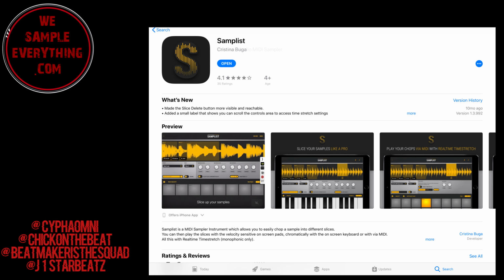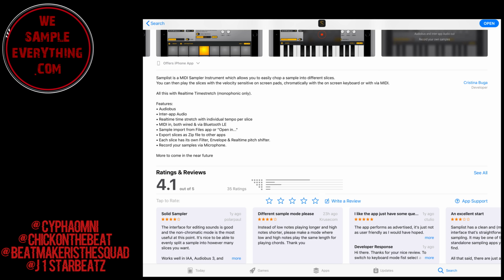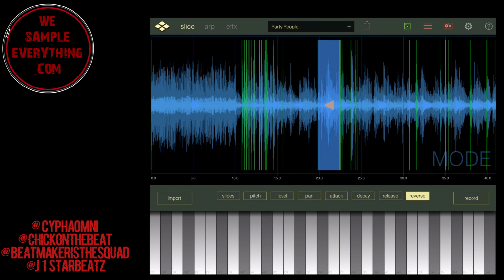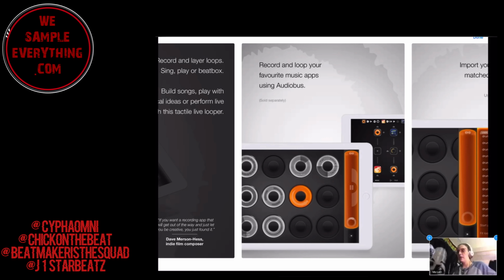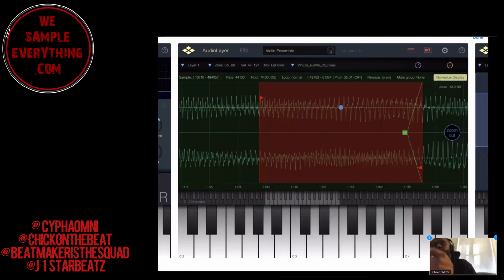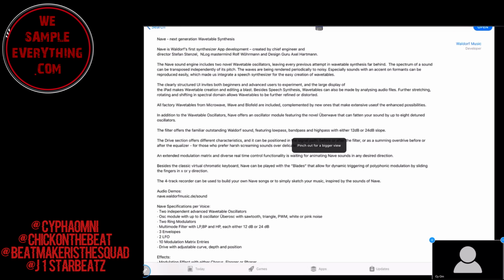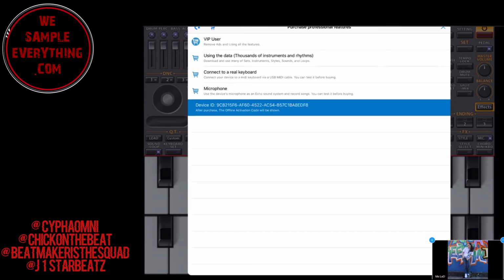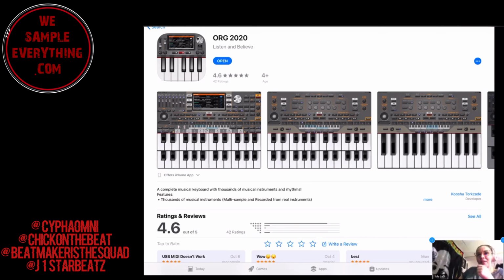Whats In Your IPad Podcast ep 12 (sampler apps Samplist,ReSlice,Audiolayer)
Today’s topic, Sampler apps such as samplist reslice audiolayer & a couple others loopy 4pockets nave org2020 sugarbytes also the Mpclive &

Discussing ios production weekly

📲 MsLeD @ChickOnTheBeat
📲 Cypha Omni @CyphaOmni
📲 J1star @J1StarBeatz
📲 Cheez Da Producer @BeatMakerIsTheSquad

☑️ @WeSampleEverything on IG
☑️ @WeSampleEv on Twitter
☑️ @WeSampleEverything on Facebook